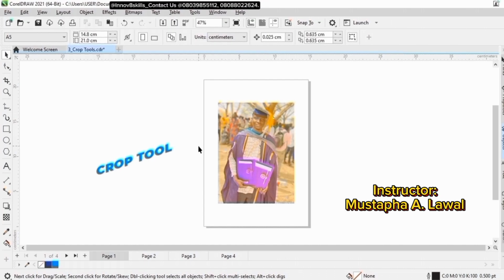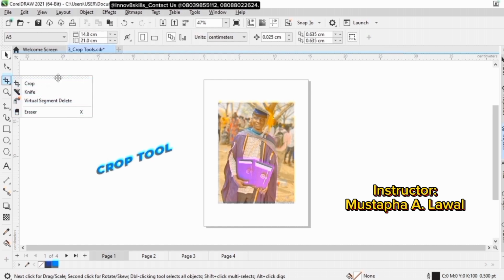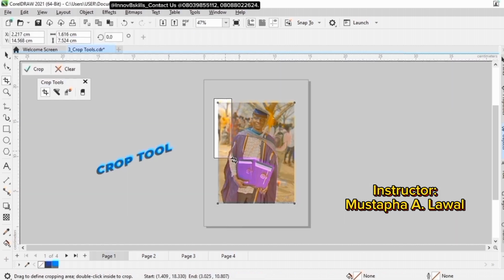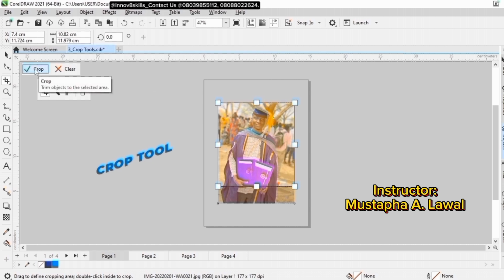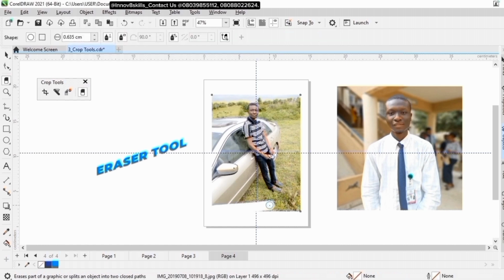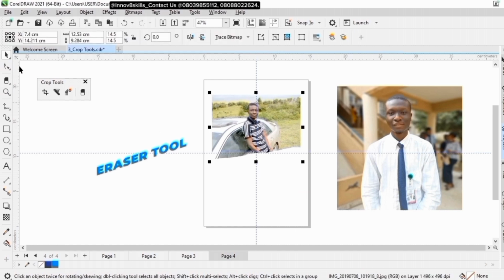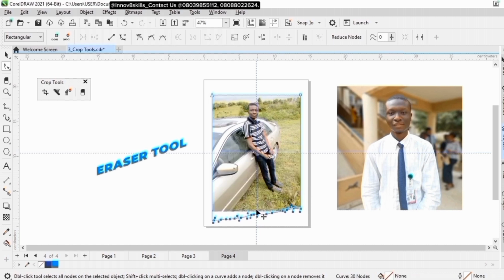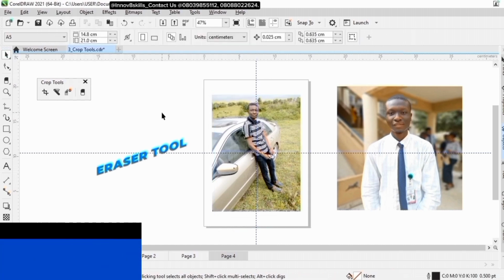CorelDRAW CROP TOOL VS ERASER TOOL Tutorial & Comparison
Confused about when to use the Crop Tool or Eraser Tool in CorelDRAW? In this quick 2-minute tutorial, we'll show you the difference between these two essential tools and help you decide which one to use for your vector graphics projects. Learn how to:

- Use the Crop Tool to trim and resize objects
- Utilize the Eraser Tool to remove unwanted parts of a design
- Choose the best tool for your specific project needs

By the end of this video, you'll be able to work more efficiently and effectively in CorelDRAW. Watch now and boost your graphic design skills!

Design Theory/Foundation